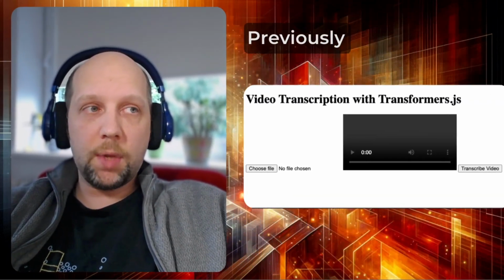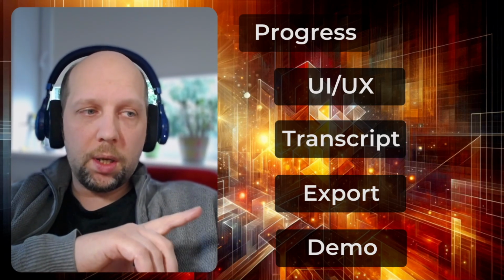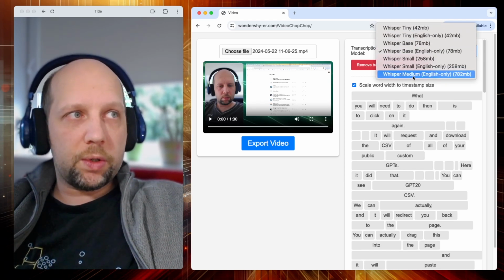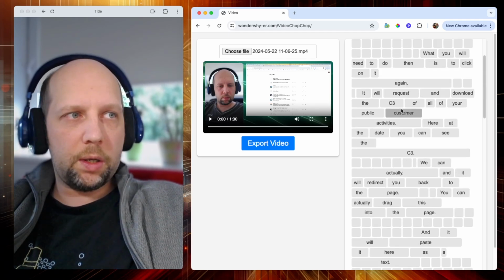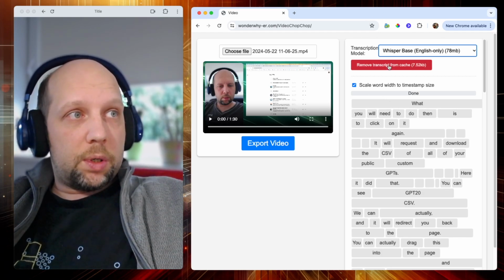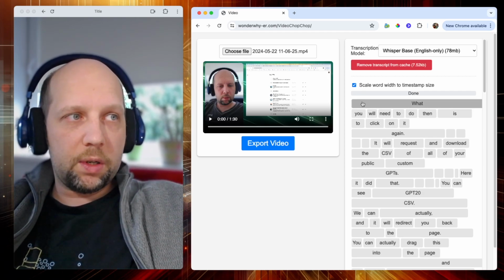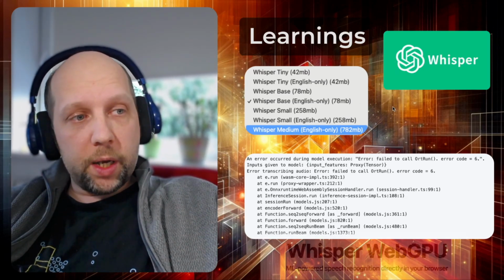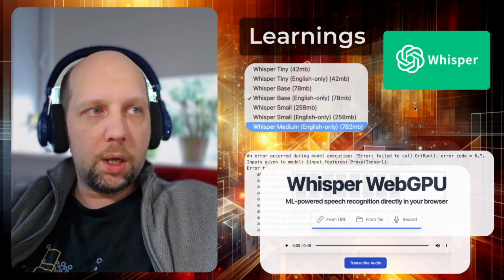Video Chop Chop - Dev Log - Local in Browser Video Transcription and Editing with Whisper and FFmpeg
Chapters:
00:00 Intro - was sick, but still working on the side project
01:00 Where we stopped last time - transcribing with whisper locally in browser
01:29 What was done since, UI/UX, FFMPEG export, DEMO
05:08 Learnings, Whisper out of memory, WebGPU version, refactor to WebWorker
06:45 Learnings FFMPEG in WebAssembly, encoding slow but multithreading can be added, just cutting and merging is fast
07:45 Next things to do, improvements to UI/UX
08:15 Naming it Video Chop Chop and exploring Logo ideas

Here, I share the latest updates on my projects in AI and video editing tools. Today, I provide a detailed devlog on my local video transcription and editing tool using Whisper and FFmpeg through WebAssembly. Learn about the new features, improvements, and challenges faced during development.